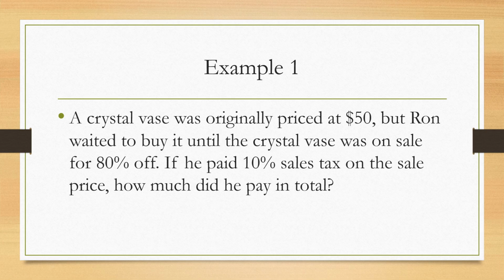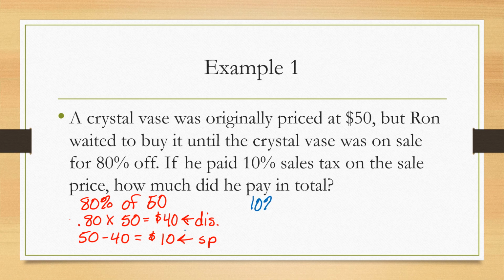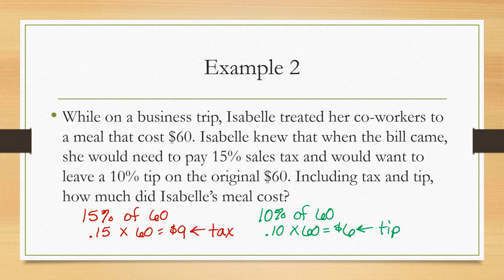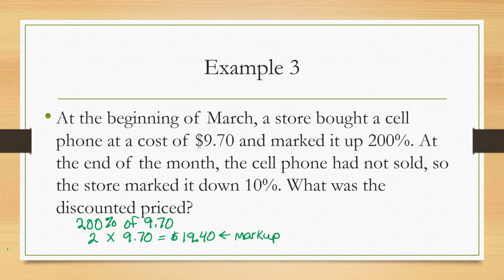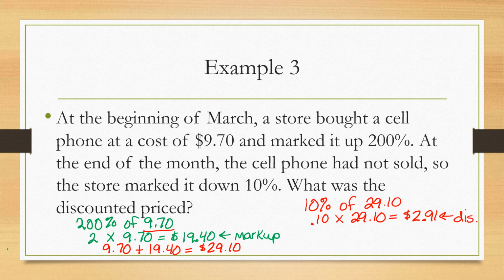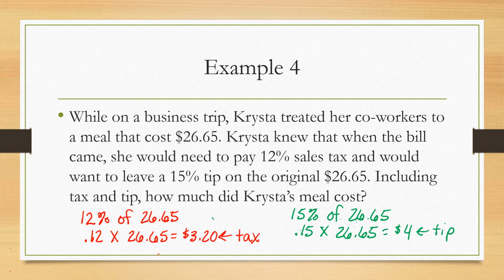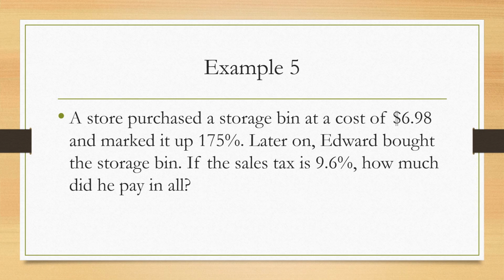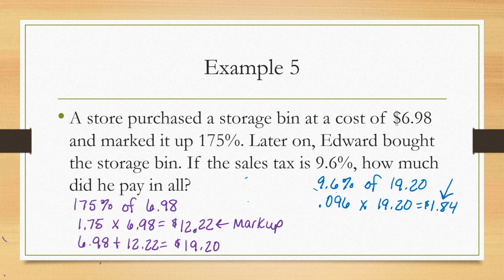Multi Step Percent Problems Day 2